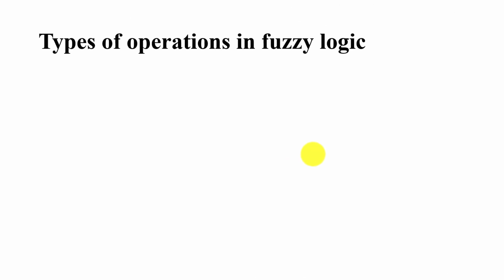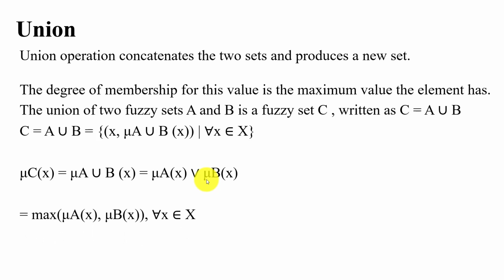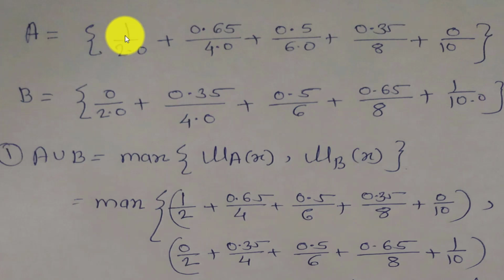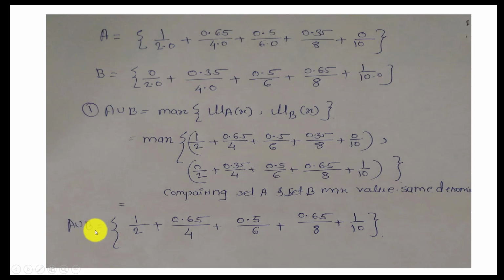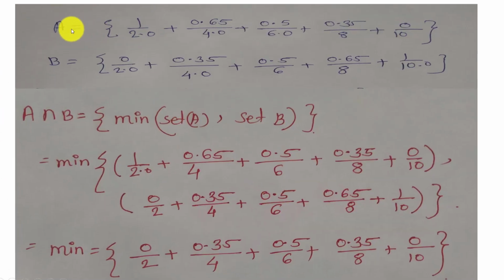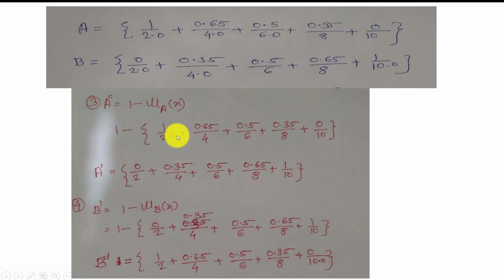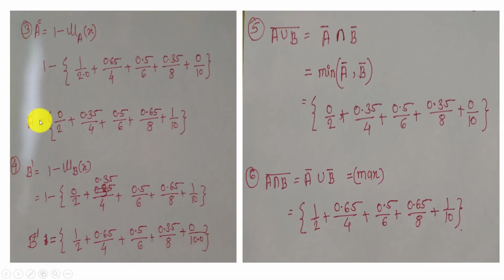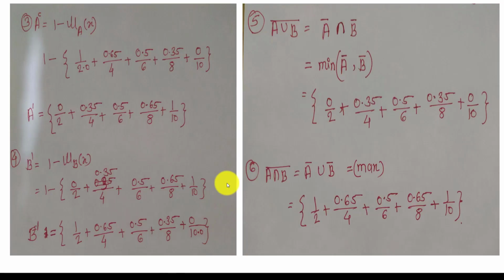Fuzzy operations||Fuzzy Set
In The series of, all important topics of  Syllabus which is helpful in SET, NET, College or University Exam. Students or all computer science Aspirants get tips or ideas hoe to prepare subject in easy way.
This Video Gives explanation of Also It give details  explanation of Fuzzy operations||Fuzzy Set .